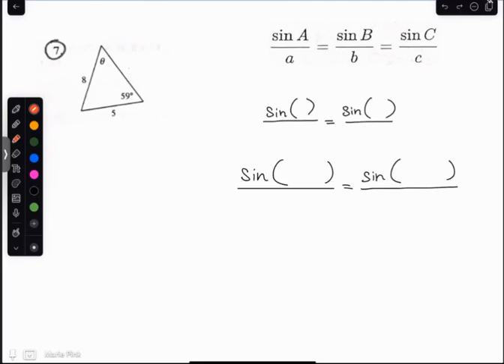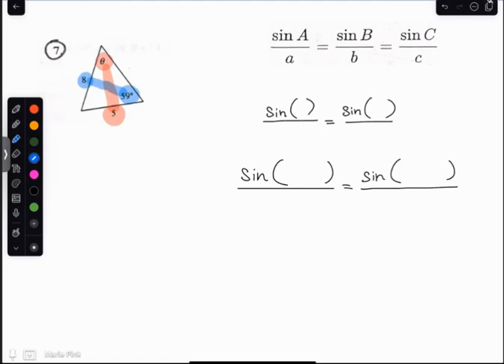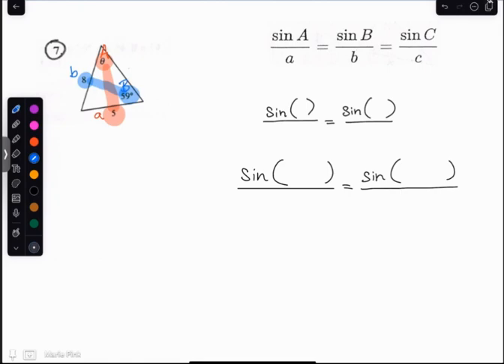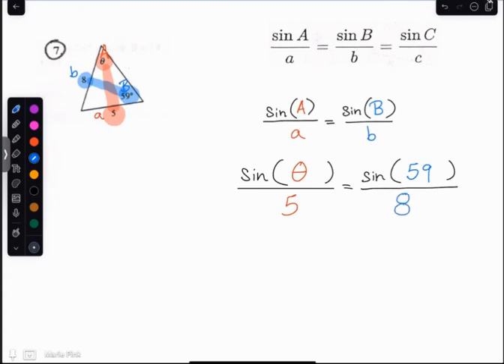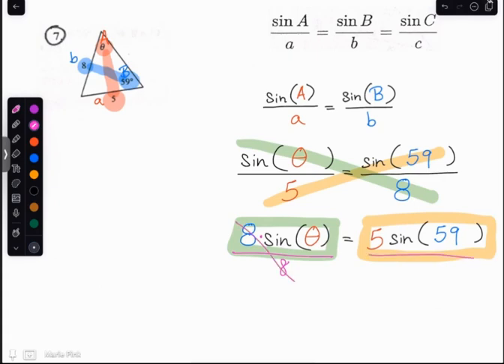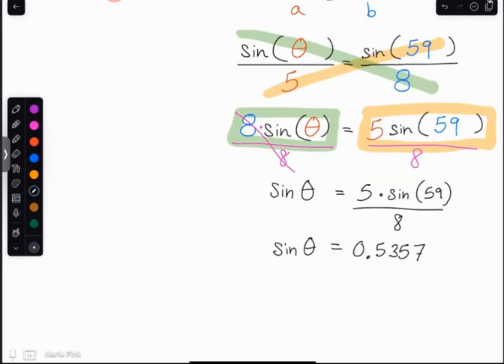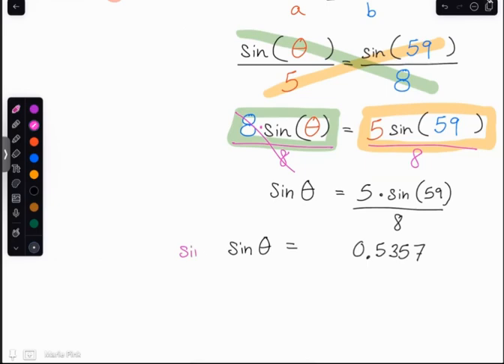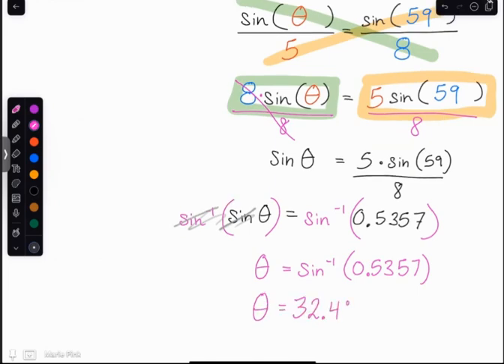Law of Sines Video 4 problem number 7